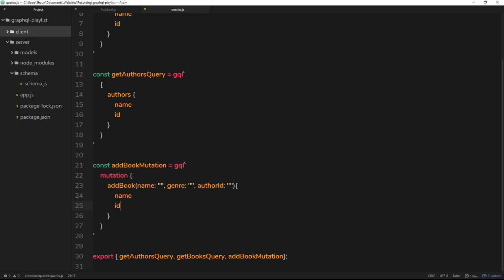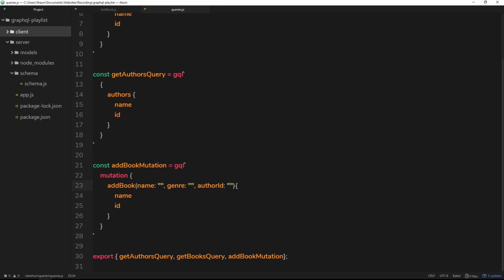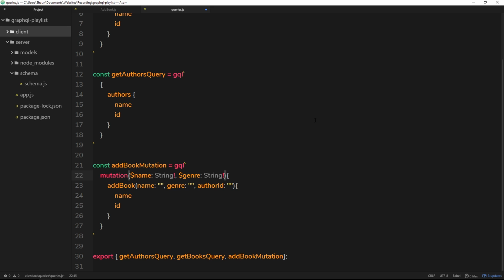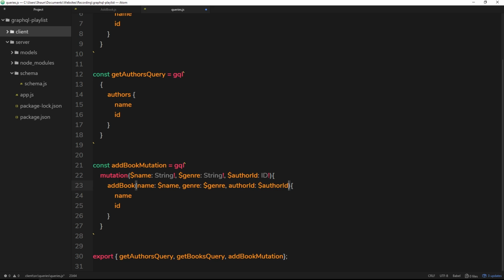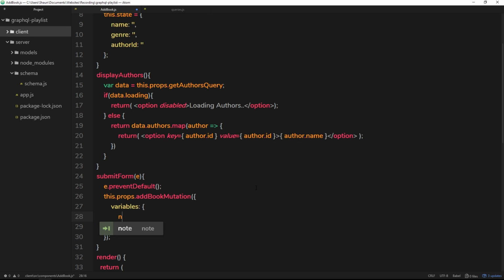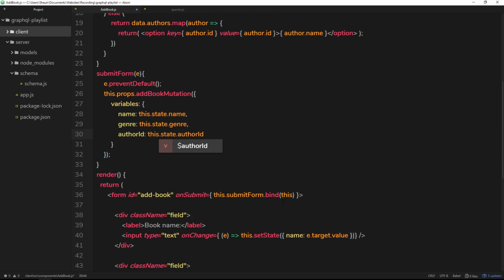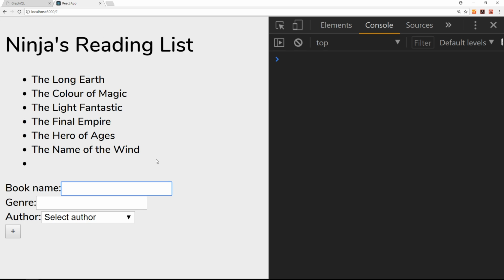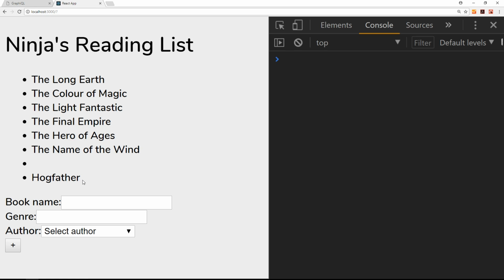GraphQL Tutorial #32 - query variables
Other Tutorials

Social Links